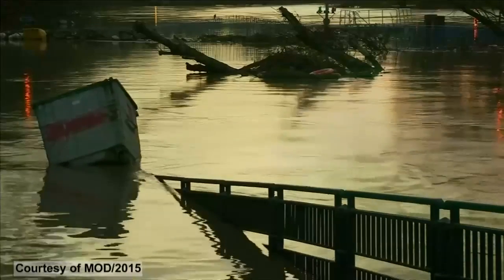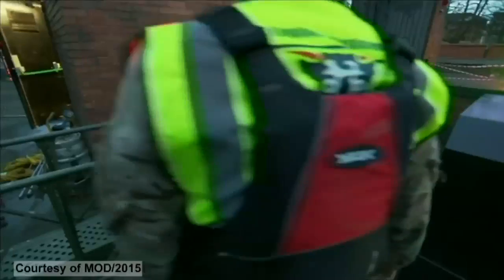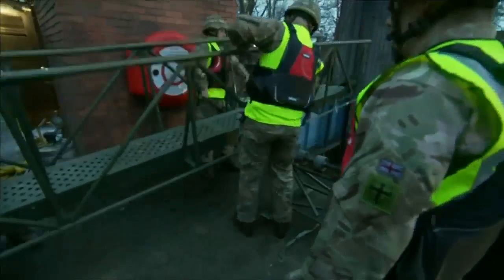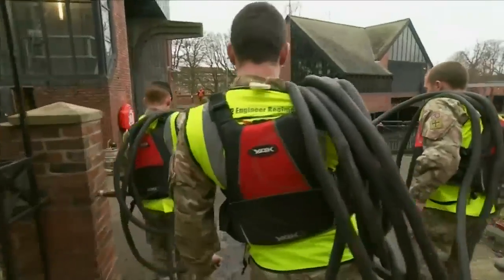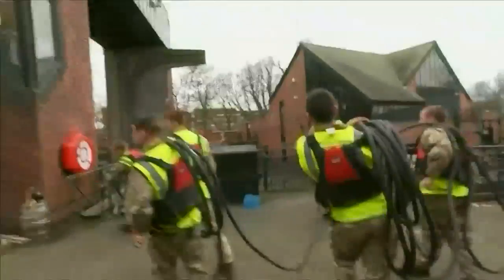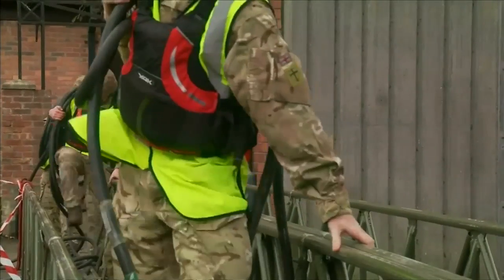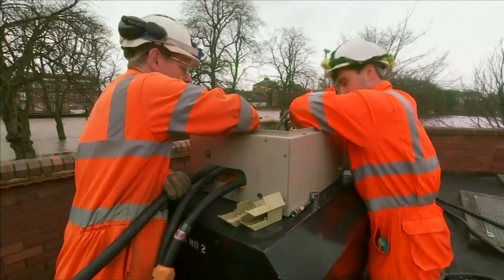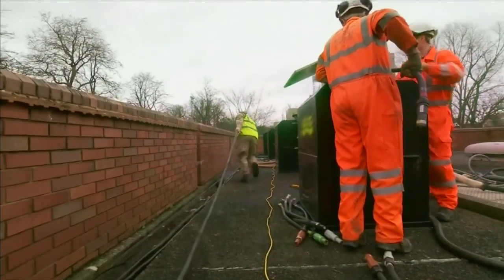British soldiers build bridge to flooded pumping station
The bridge will be used to carry electricty lines to York's flooded Foss barrier in hope that it can get the pumps back up and running. Report by Matt Spencer.